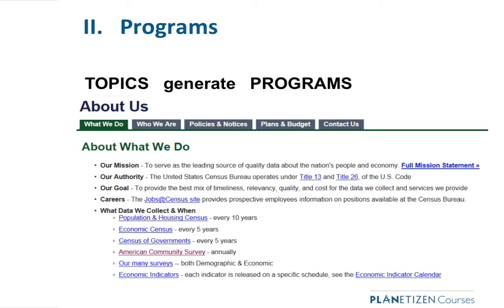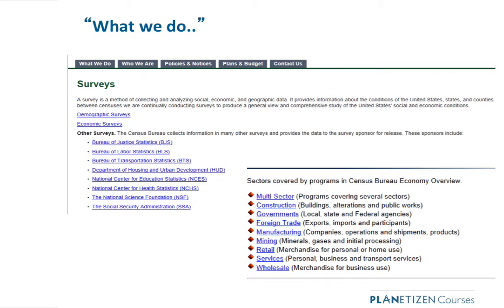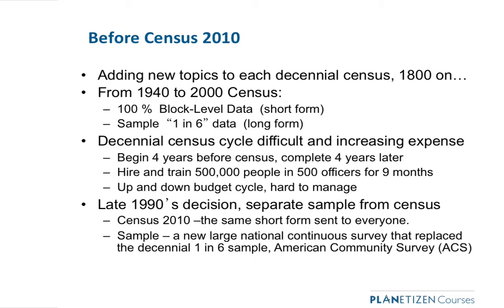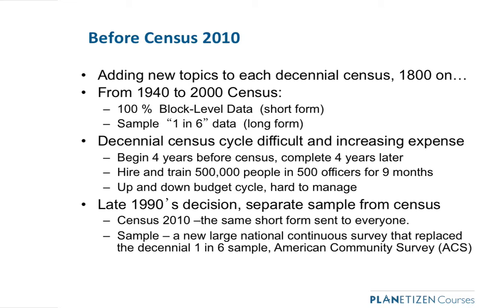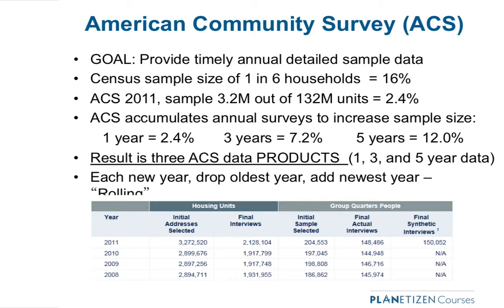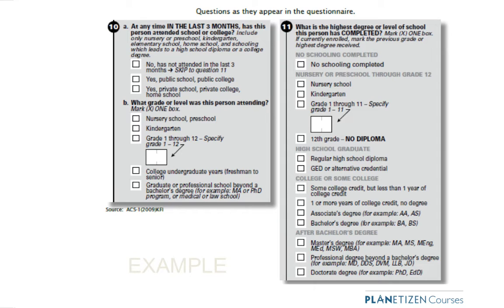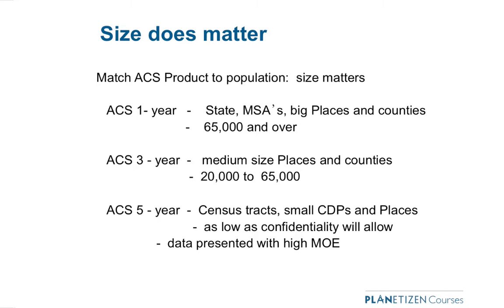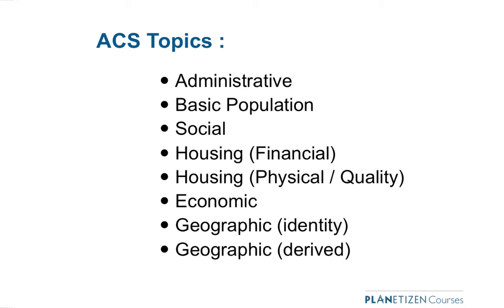Working with Census.gov 2: Topics, Programs, Products - Programs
This second of four courses delves deeper into the Census 'architecture'. In course 2 of "Working with Census.gov", Dr. Chris Williamson, a.k.a. Dr. Data,  provides an overview of the federally mandated programs which produce products for the public, and the topics they address. Course 2 also delves into such tricky topics as Census data table analysis and gives insider tips from a Census Bureau veteran.

This chapter overviews the programs created from the plethora of Census topics.